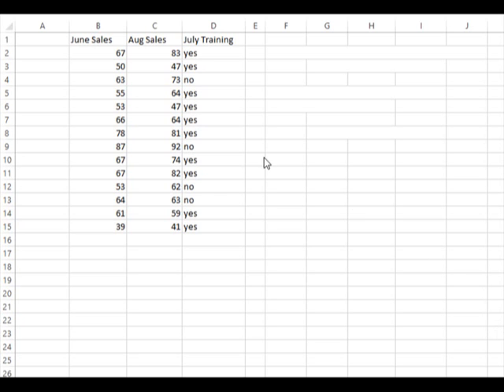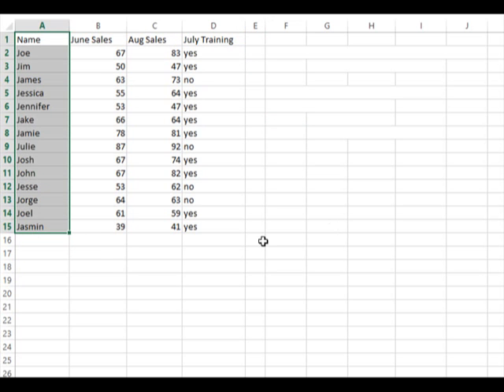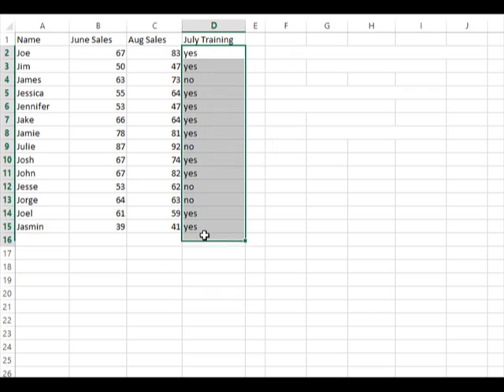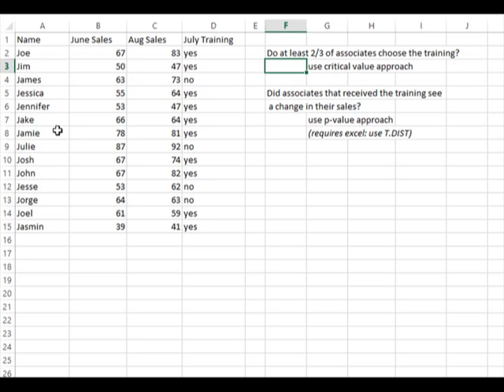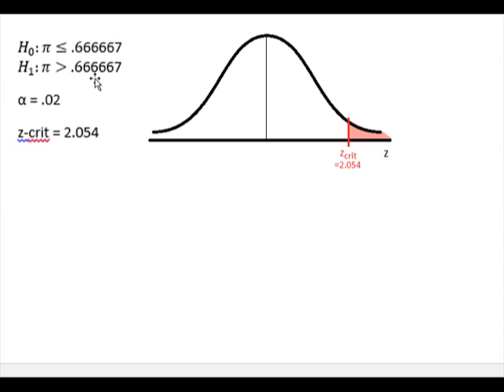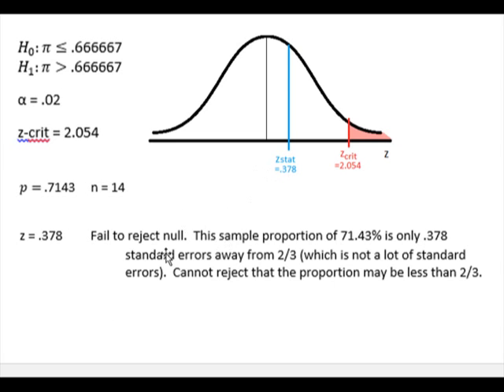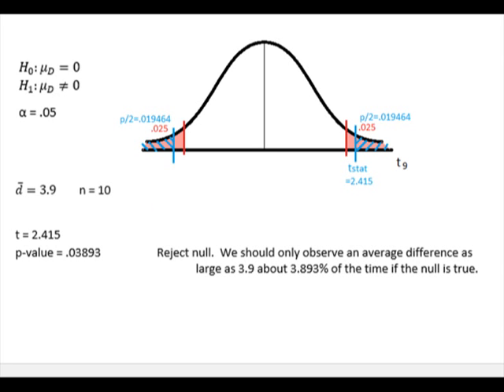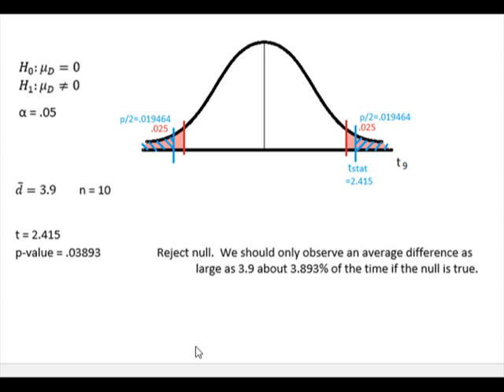Hypothesis Test Examples and Discussion of Data